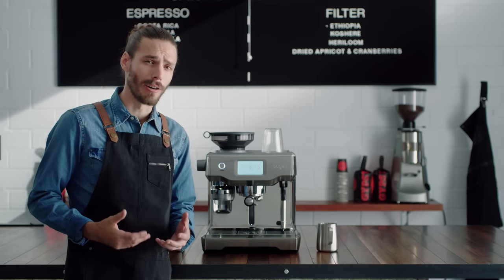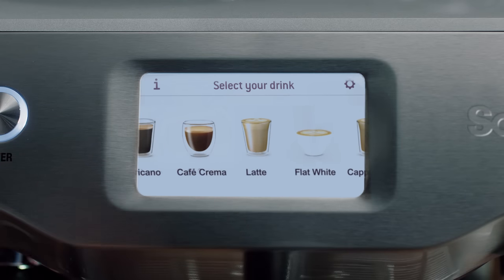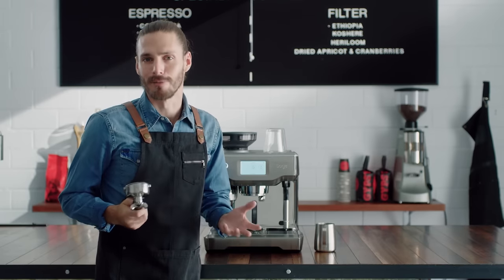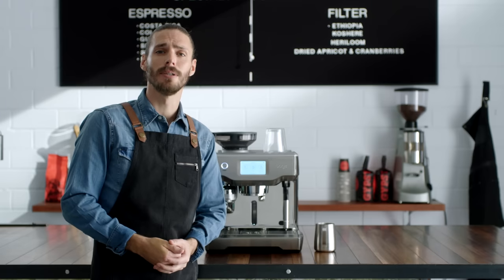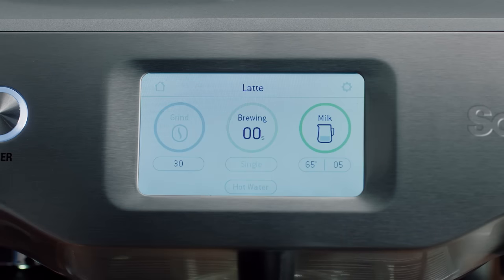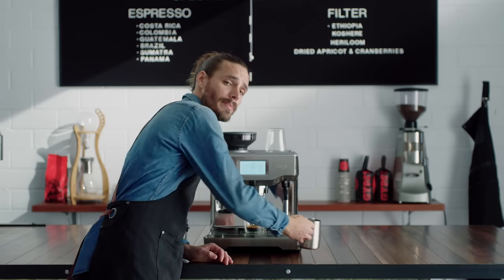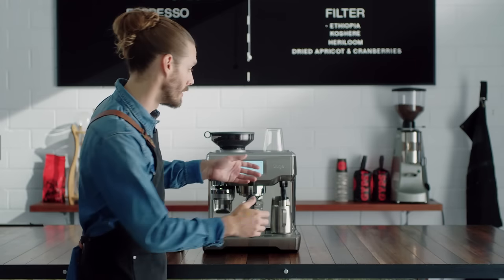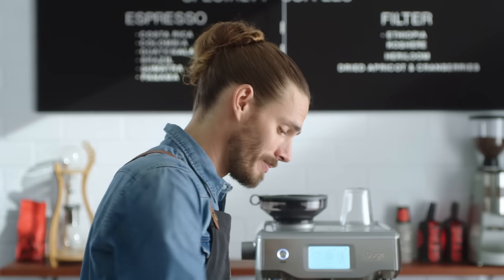The Oracle™ Touch | Learn to make third wave specialty coffee at home | Sage Appliances UK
Take a look at the Oracle™ Touch and see how easy it is to use a next generation super automatic espresso machine.

The Oracle™ Touch has an automated touch screen operation that simplifies how to make third wave specialty coffee at home in three easy steps: grind, brew and milk. Our espresso machine allows you to easily adjust the coffee strength, milk texture or temperature to suit your taste, allowing you to either be hands on like a barista or swipe and select to enjoy the automatic coffee presets.

The Oracle™ Touch features:
- Automation at every stage, simply swipe and select for espresso, Americano, flat white or cappuccino and enjoy third wave specialty coffee at home
- An integrated conical burr grinder that automatically grinds, doses and tamps 22 grams of coffee, similar to the commercial machine in your favourite cafe
- Digital temperature control (PID) technology to ensure the temperature is kept at its optimum range coupled with dual stainless-steel boilers and a heated group head
- An Over Pressure Valve (OPV) that limits the maximum steam pressure throughout the extraction, helping prevent bitter flavours in the coffee shot. It also has true low-pressure pre-infusion, which gradually increases the pressure to gently expand the grinds for an even extraction
- A steam wand, powered by a dedicated steam boiler, to automatically texture milk to your taste and preferred temperature, delivering silky, velvety microfoam that enhances the flavour of coffee and is essential for creating latte art. The steam wand also includes an automatic cleaning feature

About Sage Appliances:
Over the past 80+ years Sage has grown to become an iconic global brand, delivering kitchen products to over 70 countries around the globe. The company goes to market as the Sage Appliances brand in the UK and Europe, and as the Breville brand in the rest of the world. Sage has enhanced people’s lives through the delivery of brilliant innovation and thoughtful design based on deep consumer insights, empowering people to do things more impressively or easily than they’d thought possible in their own home and ultimately allowing them to Master Every Moment™.